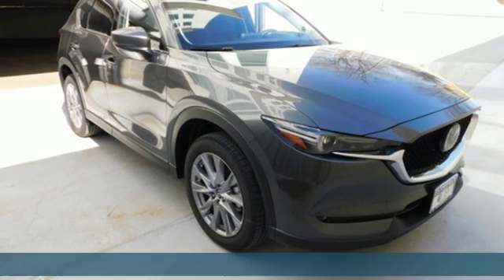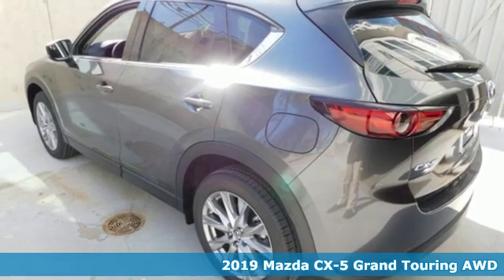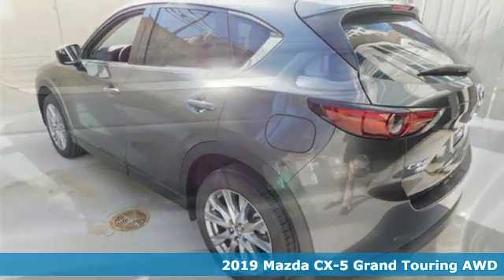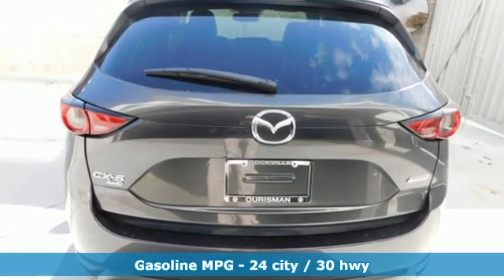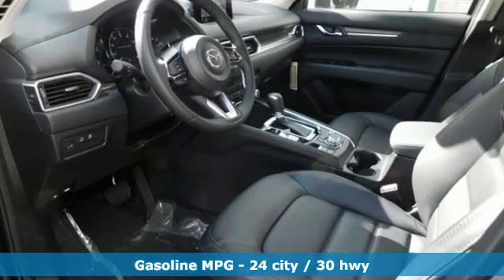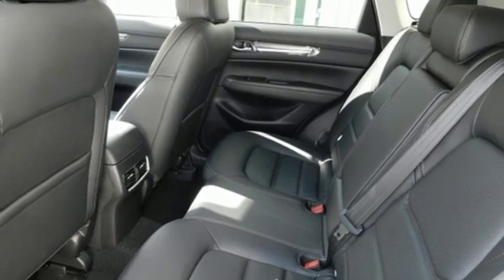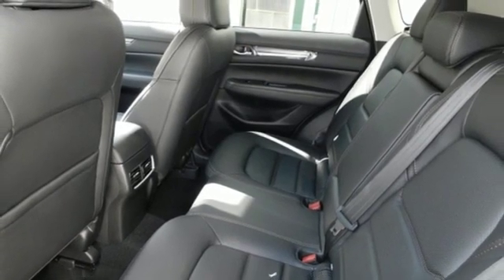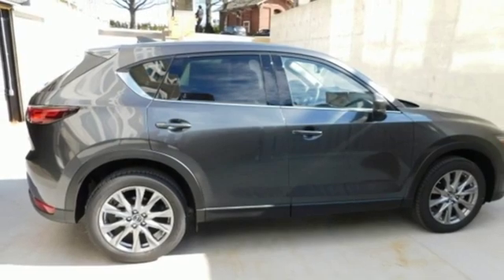New 2019 Mazda CX-5 Rockville, MD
Year: 2019
Make: Mazda
Model: CX-5
Trim: Grand Touring
Engine: 2.5L 4-Cylinder
Transmission: 6-Speed Automatic
Color: Gray
Interior: Black
Stock #: K0541377
VIN: JM3KFBDM7K0541377
Machine Gray 2019 Mazda CX-5 Grand Touring AWD 6-Speed Automatic 2.5L 4-Cylinder $1,435 off MSRP! Factory MSRP: $34,365 Price includes: $1,000 - Customer Cash

Address:
801 Rockville Pike